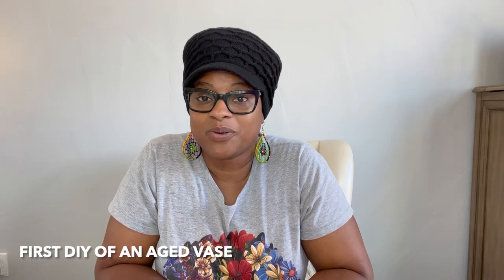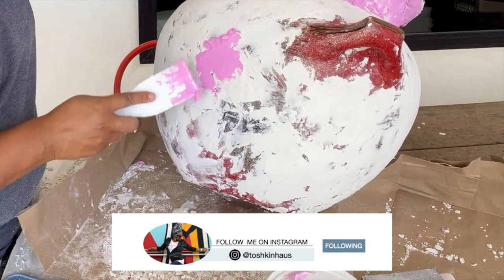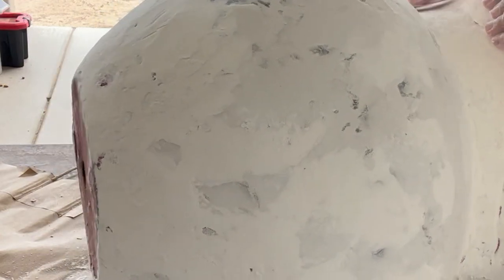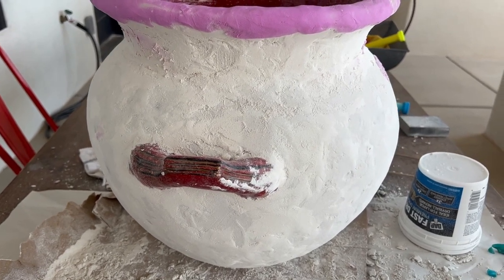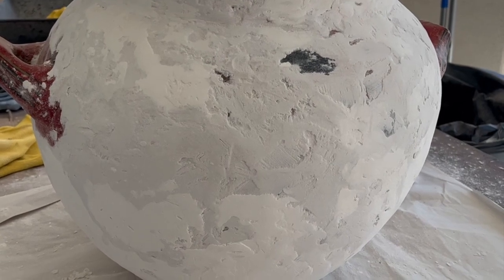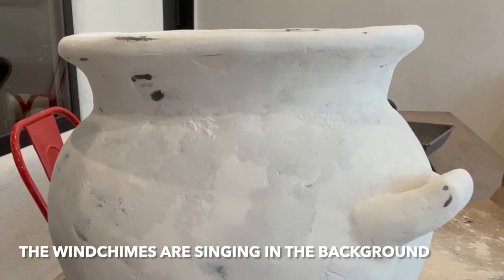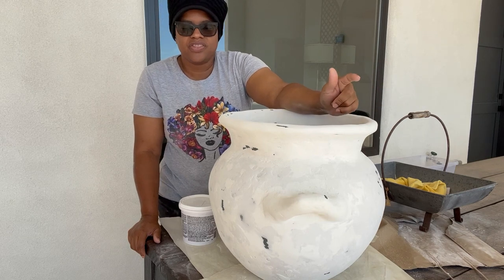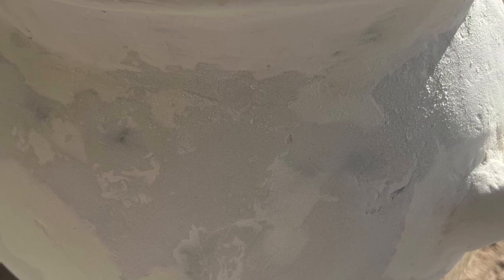DIY Aged Vessel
Hello everyone and welcome back to Toshkin Haus, in todays video I am tackling my first DIY aged vessel using spackle for my material.  If you are new here welcome!!  I am so glad that you stopped by. Also if your not following me on Instagram please do! I hope to see you there!